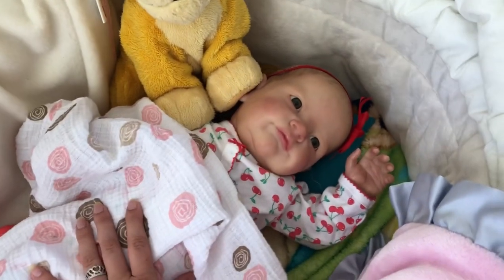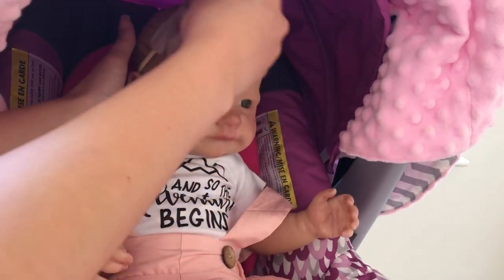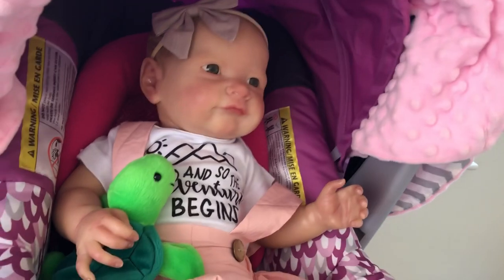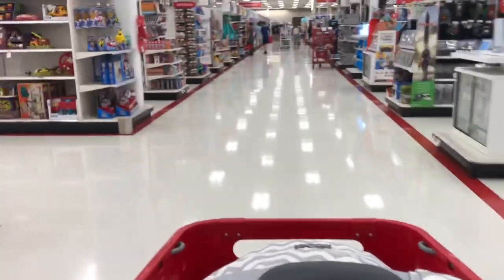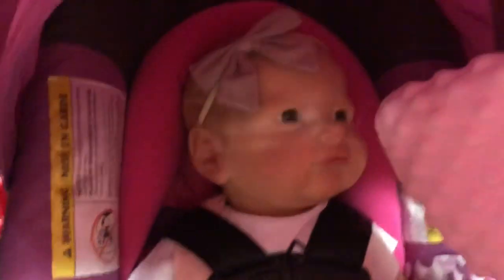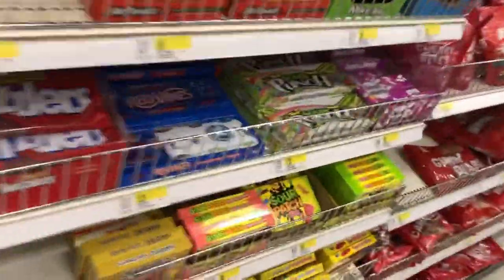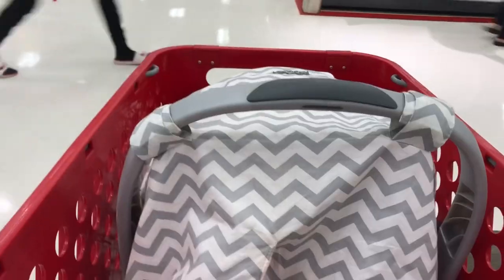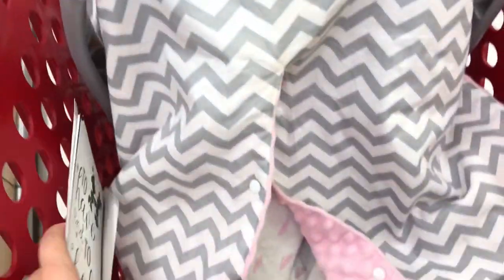Reborn Toddler Indie and the Target Expedition Outing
If you want to offer me and my fiance some extra support please check out our honeymoon registry!